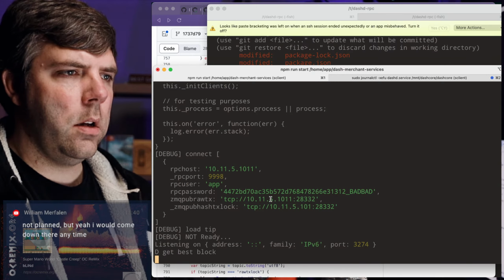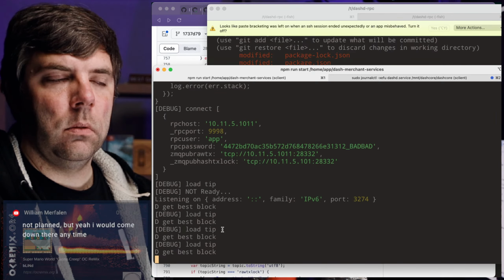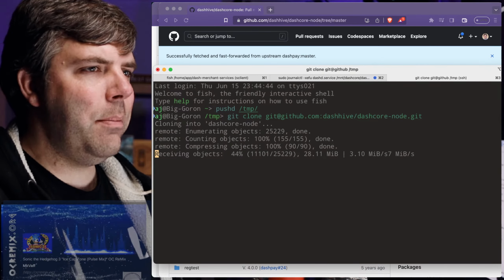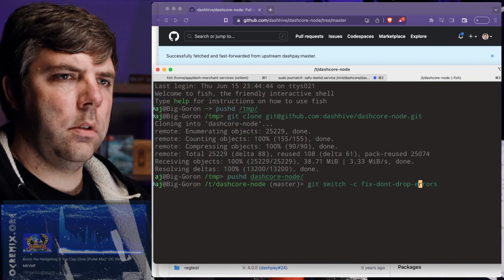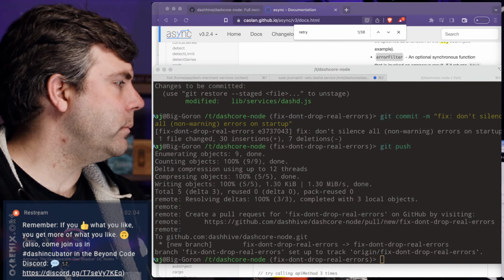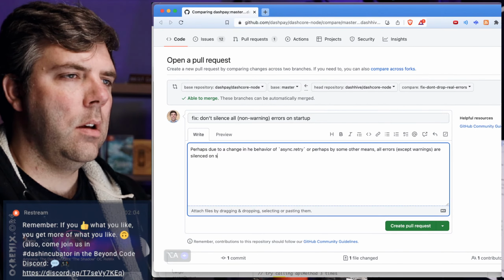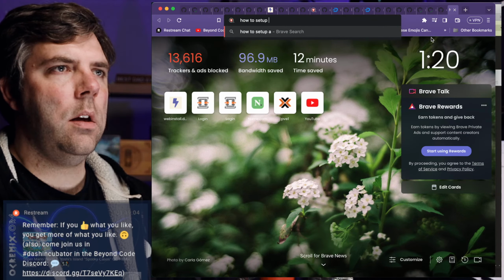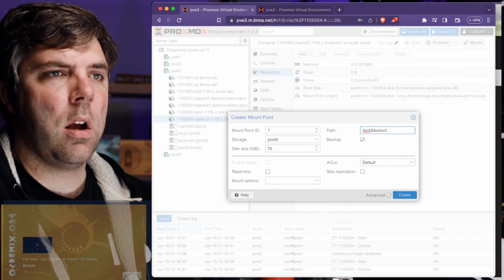Code Hangout: DASH Merchant Tools 3b: Reading TXes and UTXOs from Indexes